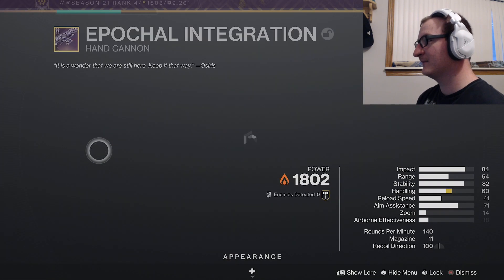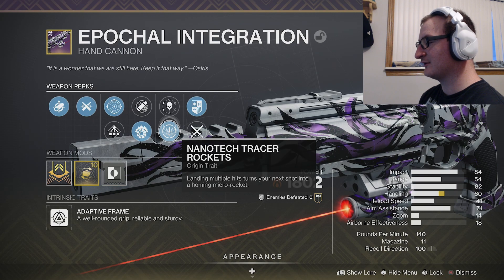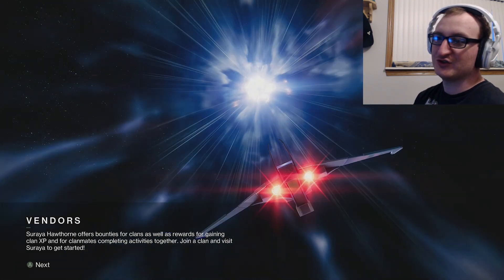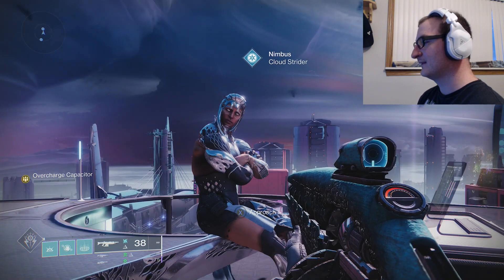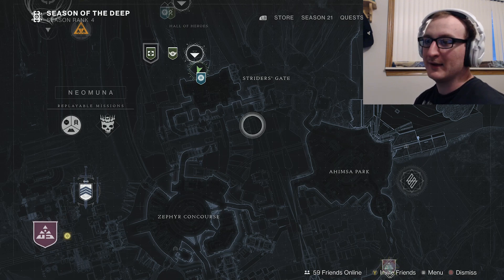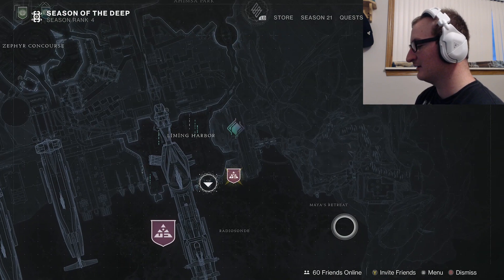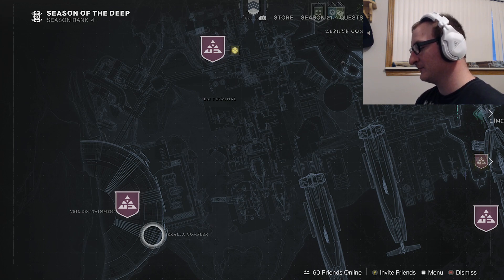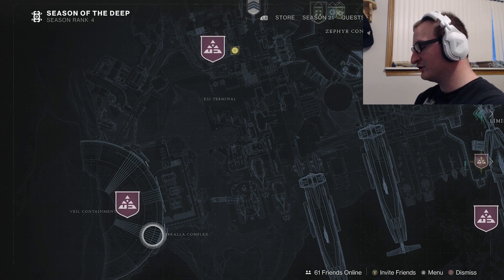How To Unlock Epochal Integration Hand Cannon In Destiny 2 Season of the Deep